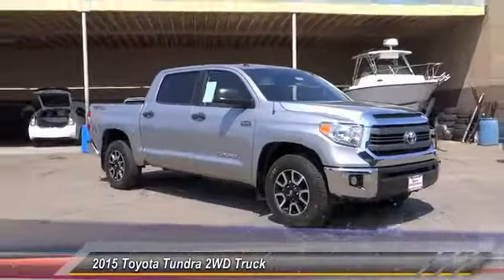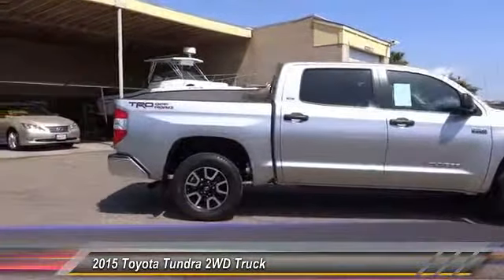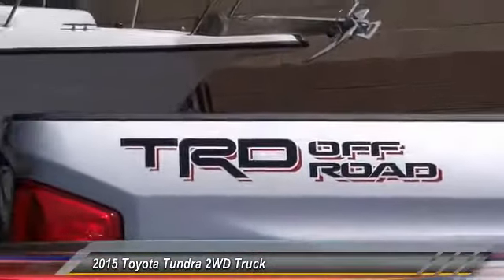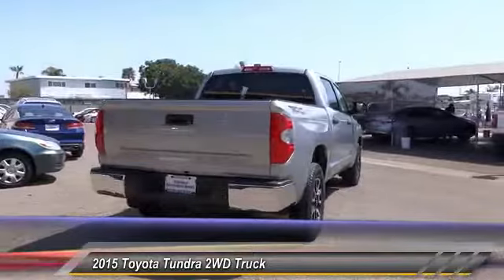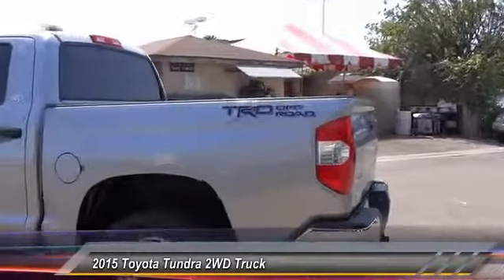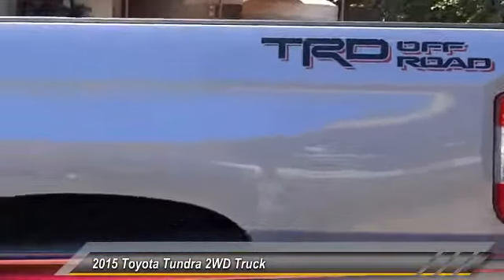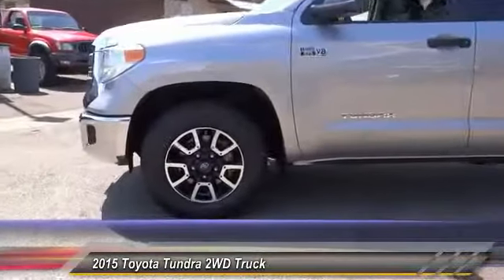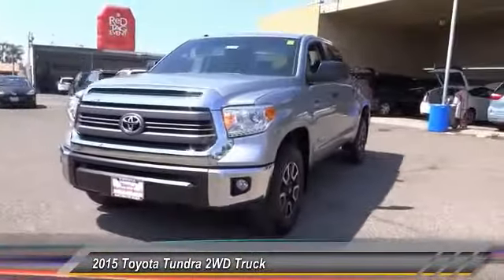2015 Toyota Tundra 2WD Truck Toyota Of Huntington Beach 370212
2015 Toyota Tundra 2WD Truck CREWMAX 5.7L V8 6-SPD AT SR5 (NATL)

18881 Beach Blvd.

TOYOTA OF HUNTINGTON BEACH PROUDLY SERVING ORANGE COUNTY, HUNTINGTON BEACH, COSTA MESA, GARDEN GROVE, IRVINE, WESTMINSTER, AND SURROUNDING SOUTHERN CALIFORNIA LOCATIONS. THIS SILVER SKY METALLIC 2015 Toyota TUNDRA 2WD TRUCK IS EQUIPPED WITH A Engine: 5.7L V8 DOHC 32V w/i-Force, TRANSMISSION, AND RECEIVES AN ESTIMATED 13 City/18 Hwy MPG. OR VISIT US AT 18881 BEACH BLVD HUNTINGTON BEACH, CA 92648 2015 Toyota TUNDRA 2WD TRUCK CREWMAX 5.7L V8 6-SPD AT SR5 (NATL) Stock #: 370212 | VIN: 5TFEY5F12FX176656 | 2015 Toyota Tundra 2WD Truck CrewMax 5.7L V8 6-Spd AT SR5 (Natl) Toyota of Huntington Beach